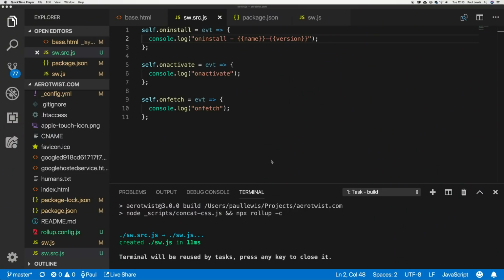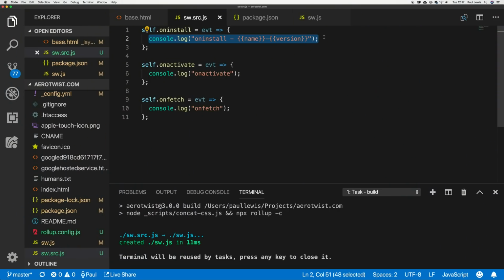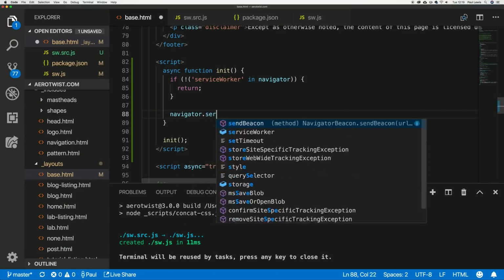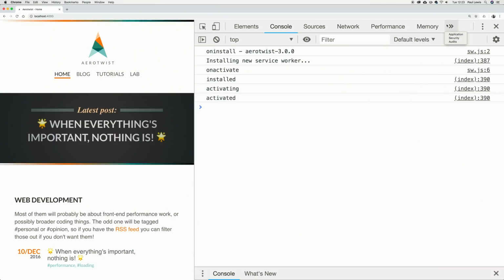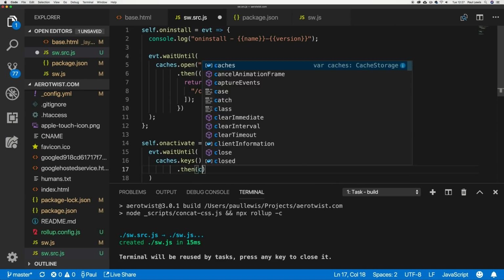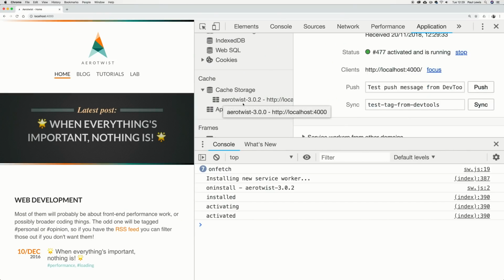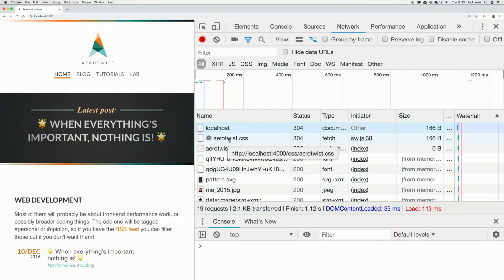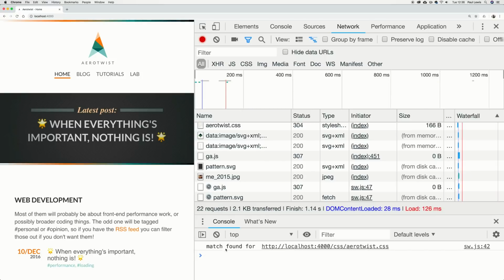Let's drop a Service Worker on aerotwist.com!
I'm going to land a Service Worker onto my site (long time coming, just never got to it, really), and I thought you could all come along for the ride. I'm covering the lifecycle of a Service Worker, as well as how to clean up caches as you go. In the future I'm hoping to expand this SW to do more fun stuff, but this is a good start!

All of those links are by Jake Archibald (@jaffathecake on Twitter) - busy chap! There are more if you google, but those should get you started :)